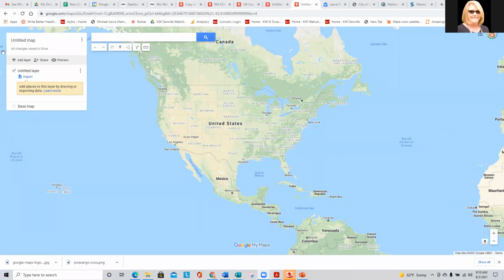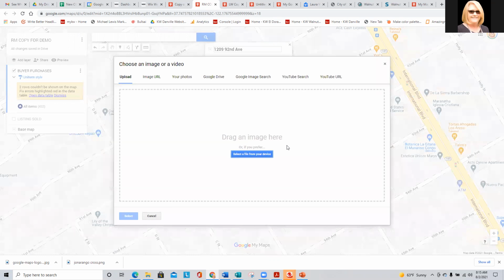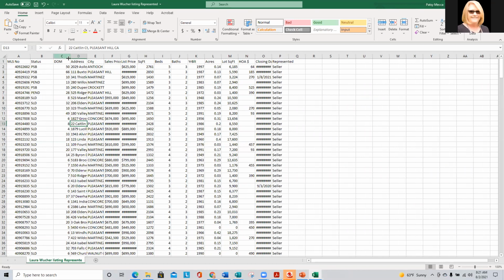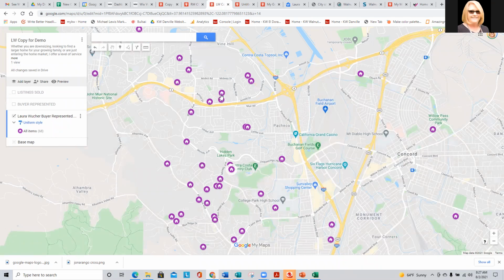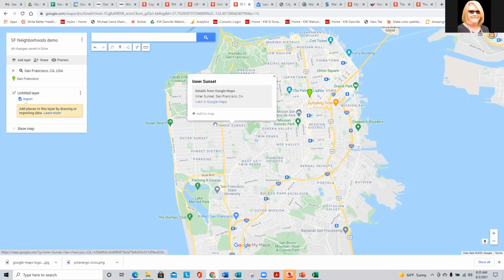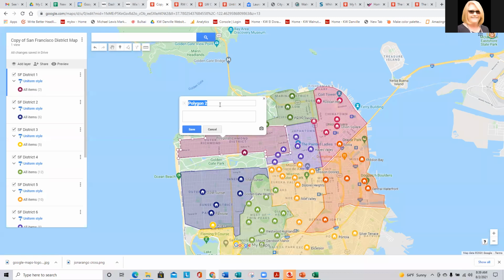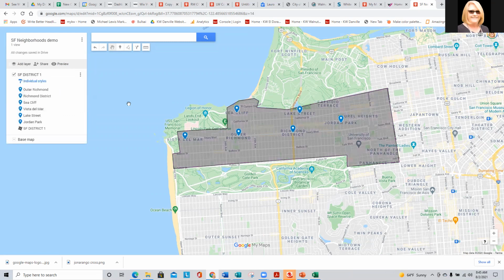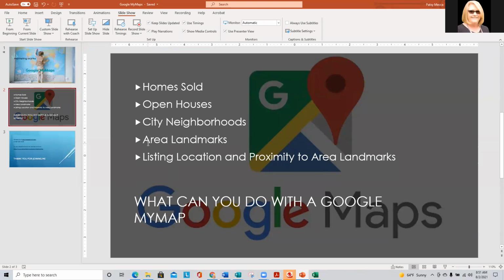How to Create and Use a Google MyMap